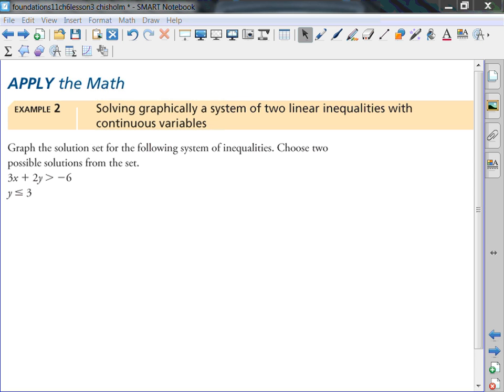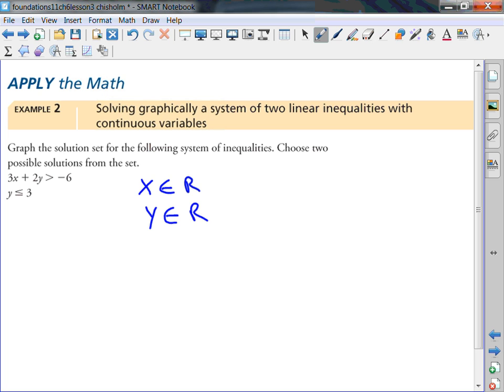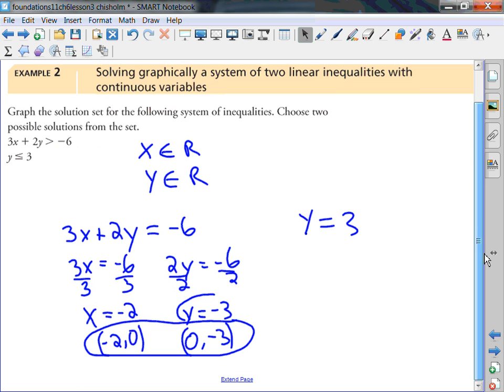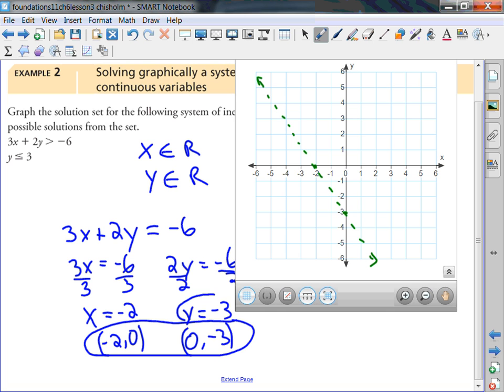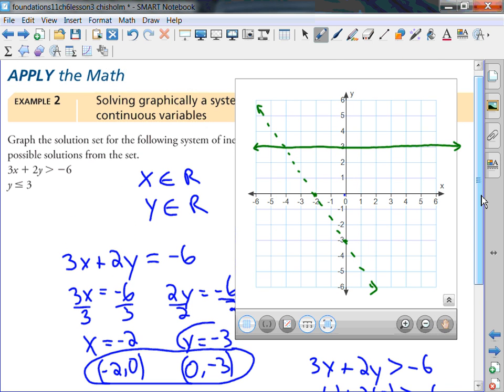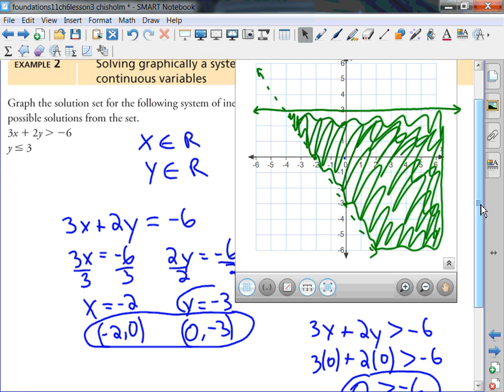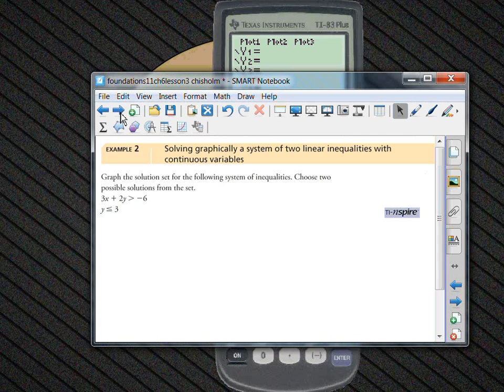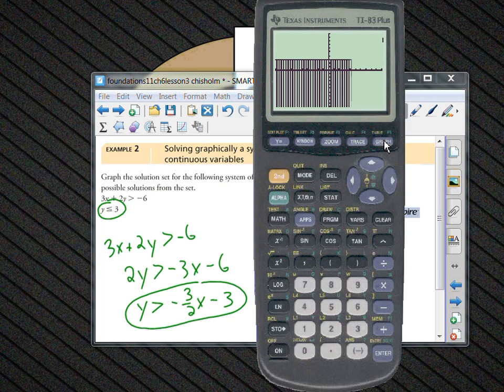6 3 video 2